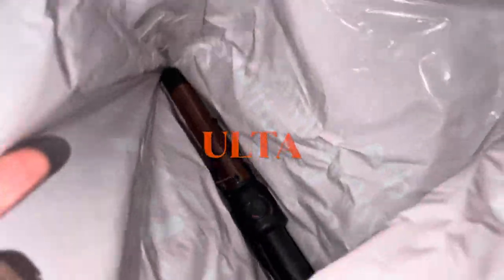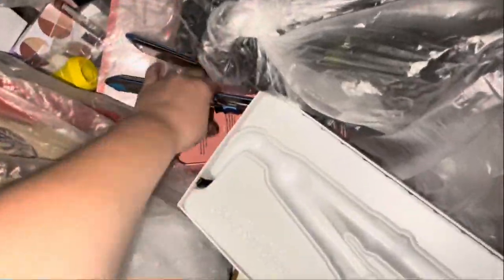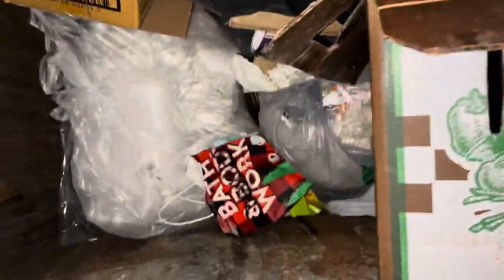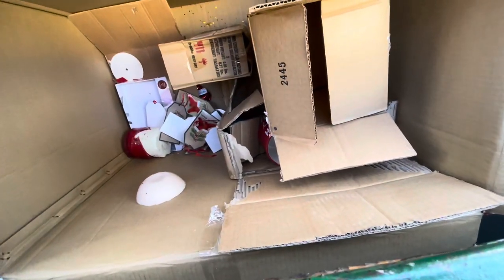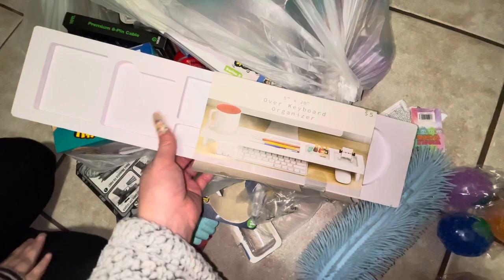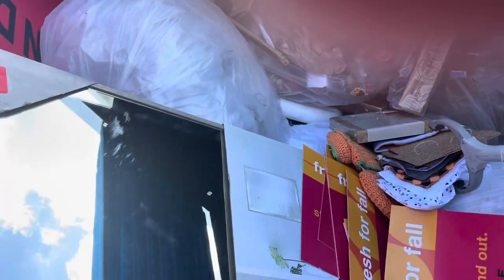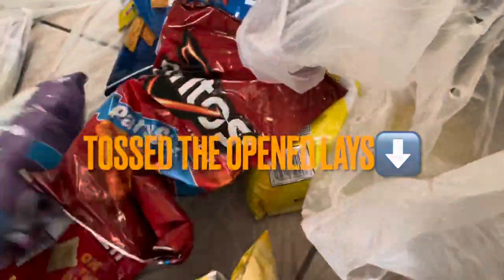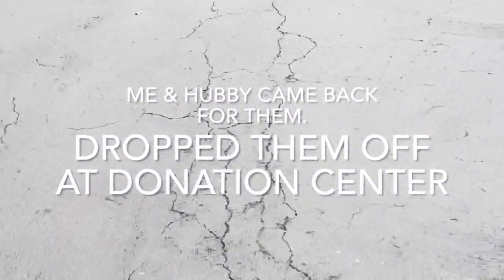DUMPSTER DIVING: EVER WONDER WHATS INSIDE STORES DUMPSTERS?!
Hi!🙃
Like dumpster diving?! If you do, welcome to my dumpster diving Channel!